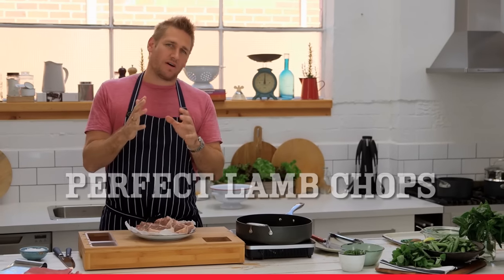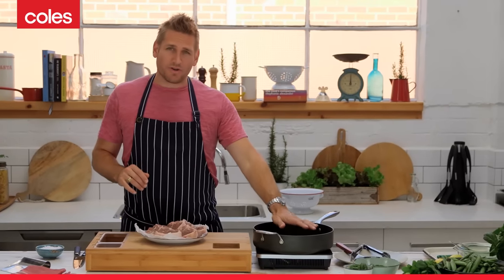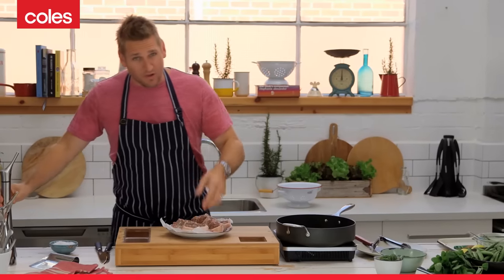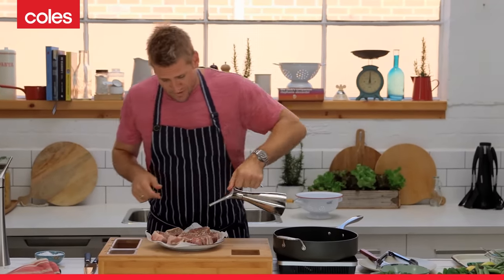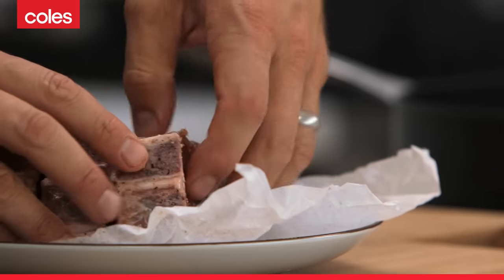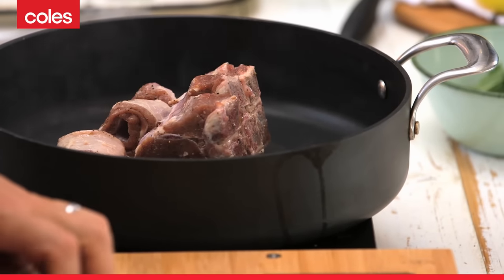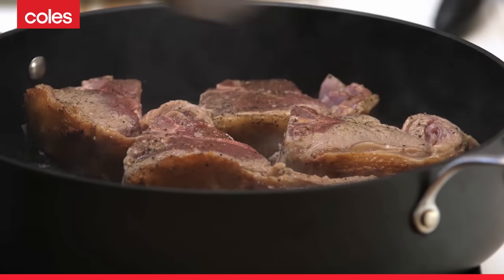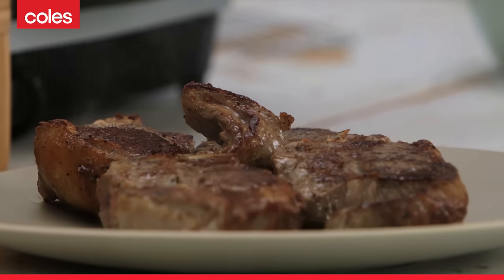Cook Tasty Lamb Chops like a Chef | Cook with Curtis Stone | Coles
Watch as Curtis shows us how to season and cook lamb chops to perfect doneness, with the fat on the meat turning beautifully golden and caramelised. These perfect lamb loin chops make a quick and easy dinner that the whole family will love.